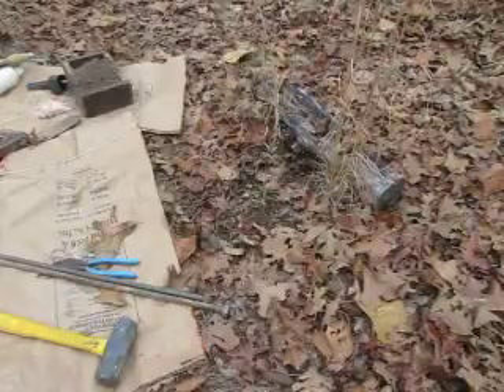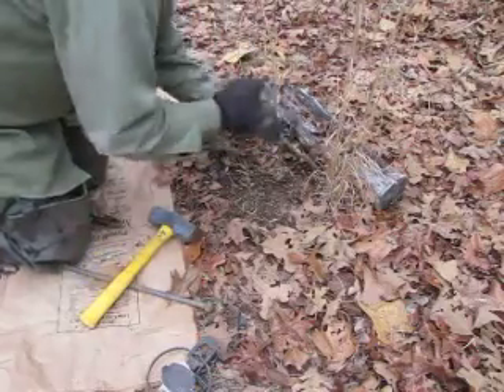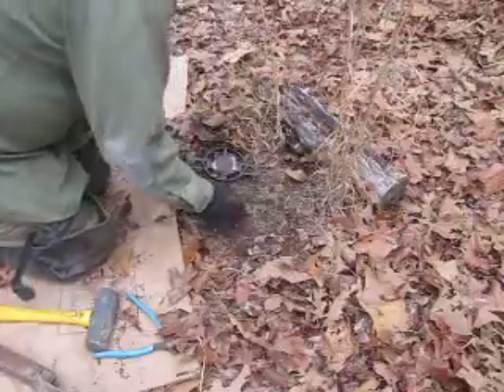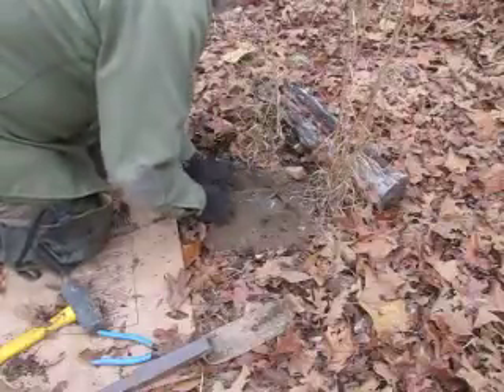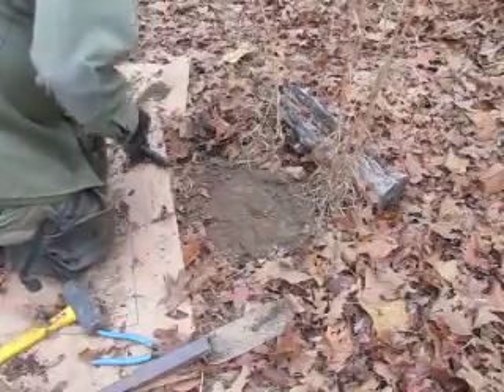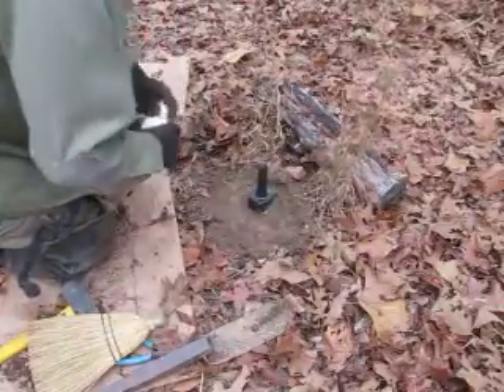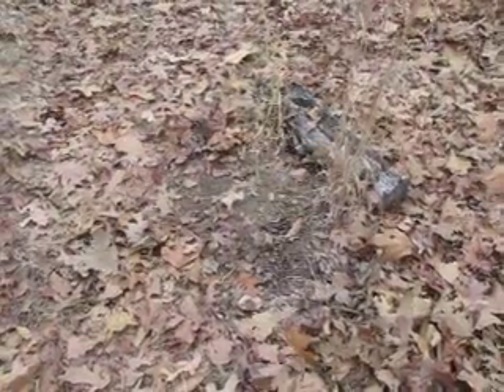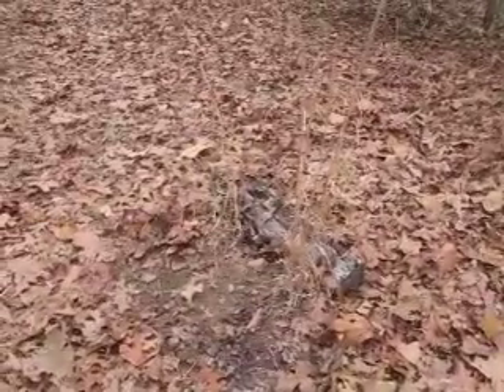Setting and bedding coyote traps 3